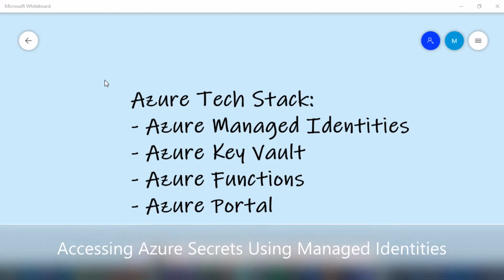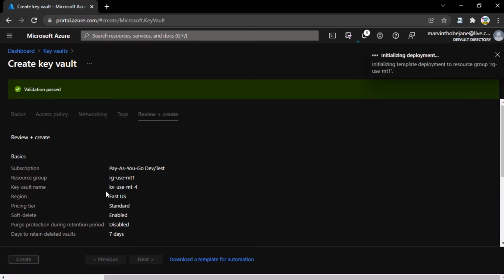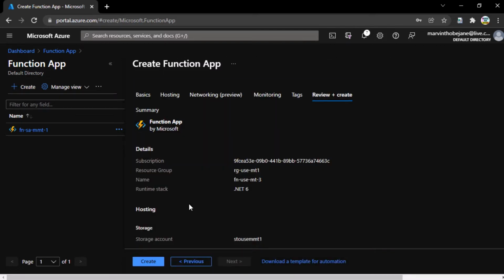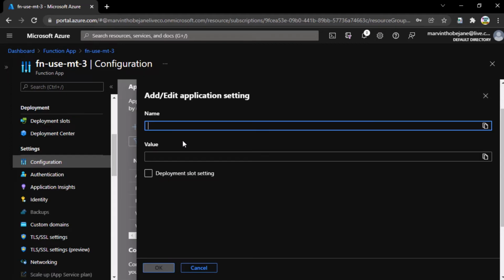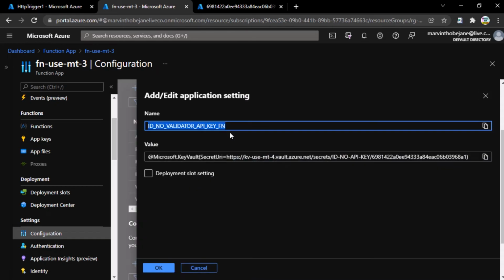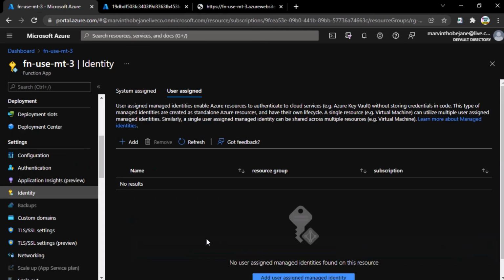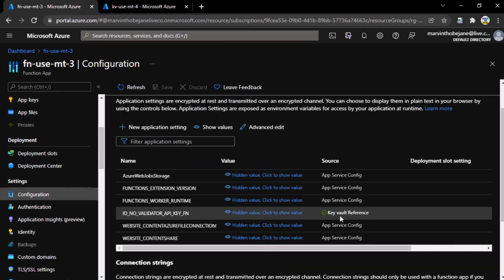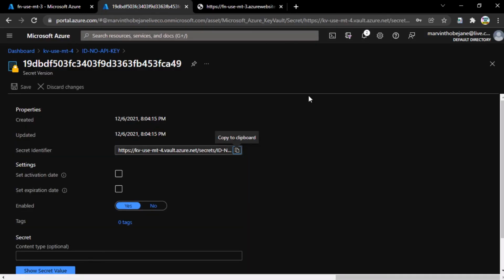Accessing Azure Key Vault Using Managed Identities #002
In this video we demonstrate how to access a Microsoft Azure Key vault secret using a System Assigned Managed Identity. We use an Azure Function using C# to achieve this.